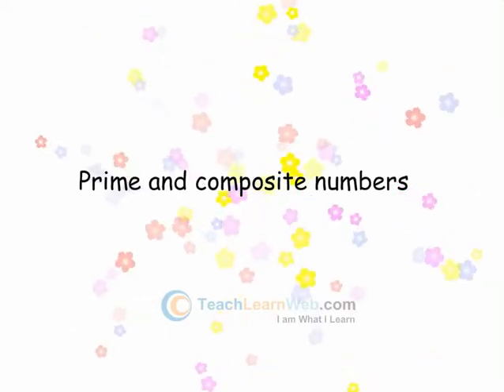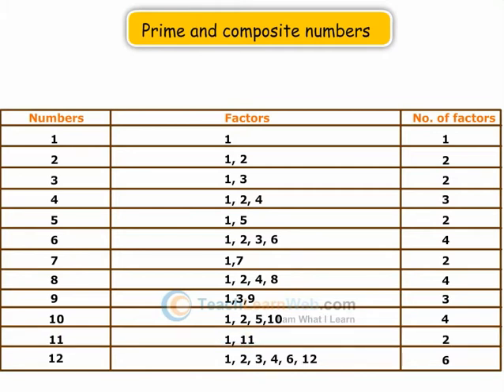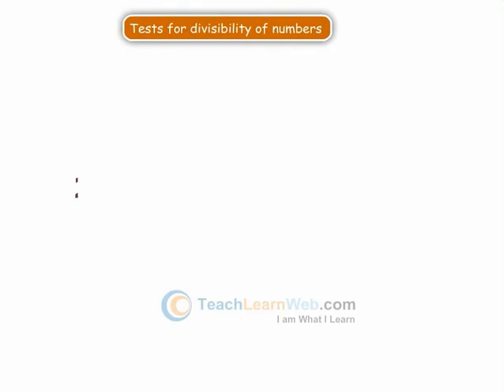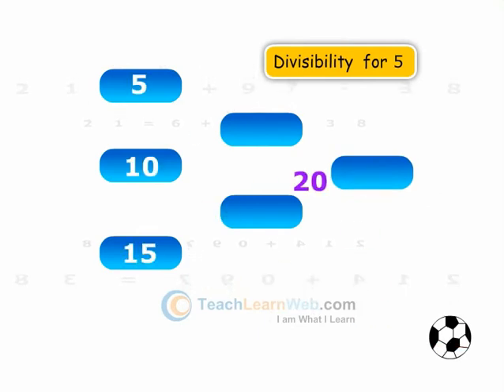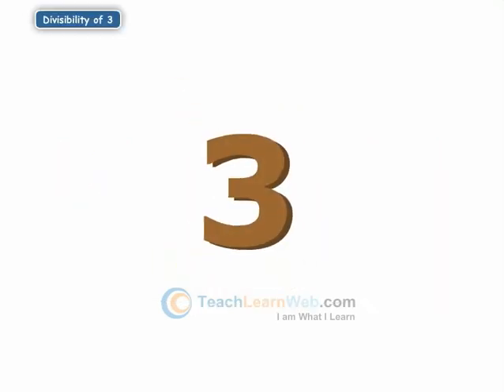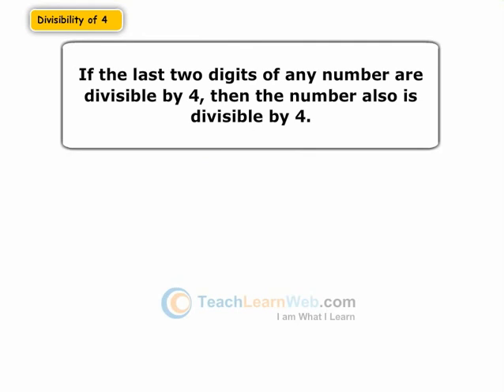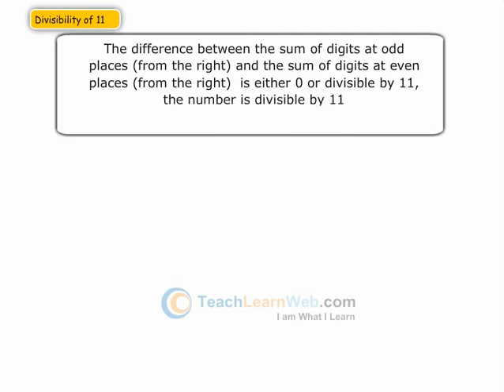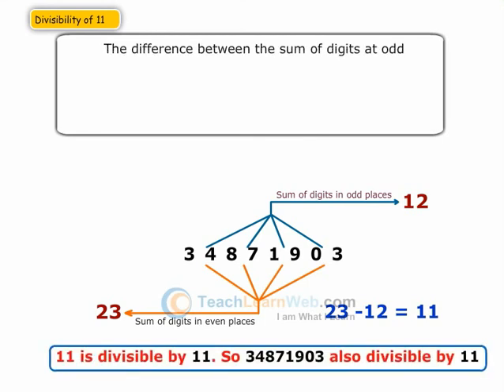CBSE Maths class 6 demo - PLAYING WITH NUMBERS TESTS FOR DIVISIBILITY OF NUMBERS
CBSE Maths class 6 demo

PLAYING WITH NUMBERS TESTS FOR DIVISIBILITY OF NUMBERS